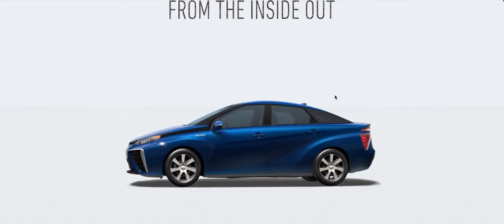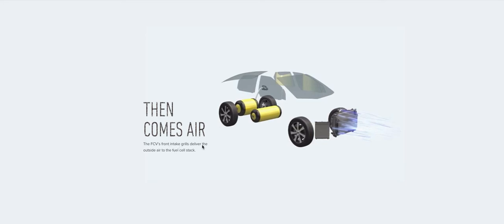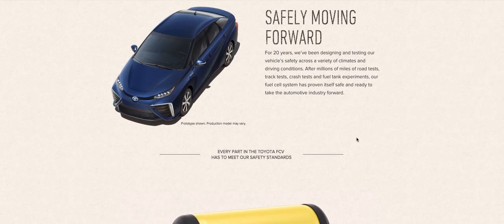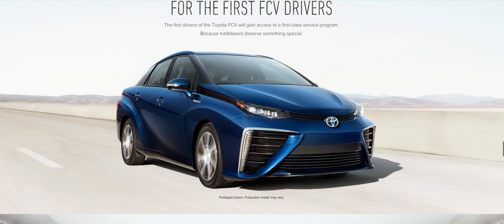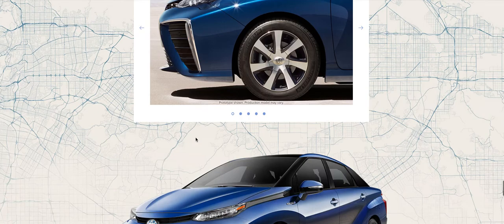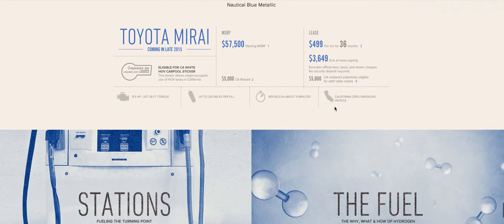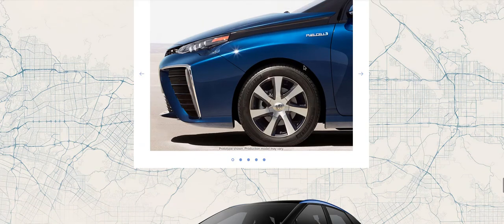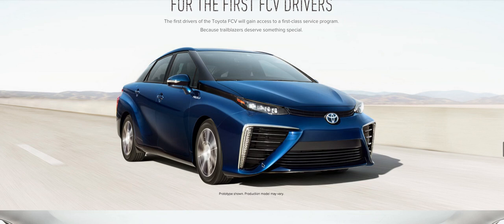The All New 2016 Toyota Fuel Cell Vehicle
In Japanese, “mirai” means “future,” and the Mirai is the future of motoring: It runs solely on hydrogen and its only emissions are water. Expected later in 2015, the Mirai initially will be sold or leased just in California, where the infrastructure for hydrogen fueling exists. Range is around 300 miles, refueling will take about five minutes, and fuel is included for the first three years of ownership. The powertrain has an eight-year/100,000-mile warranty to allay early-adopter concerns.